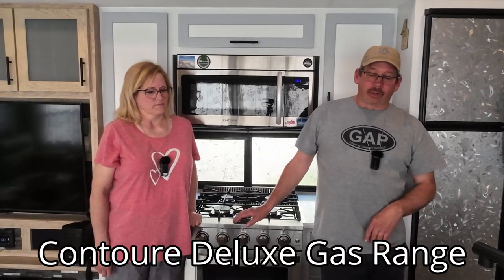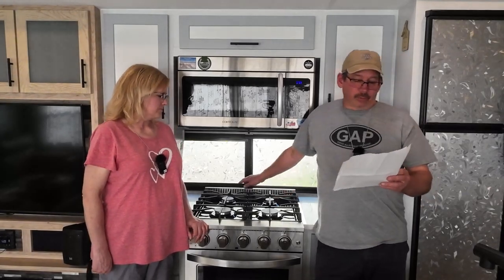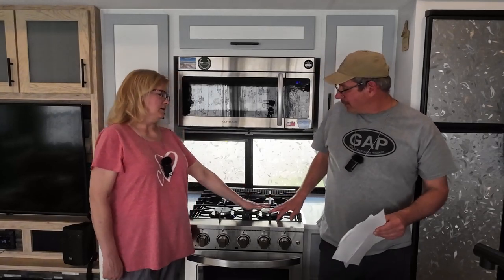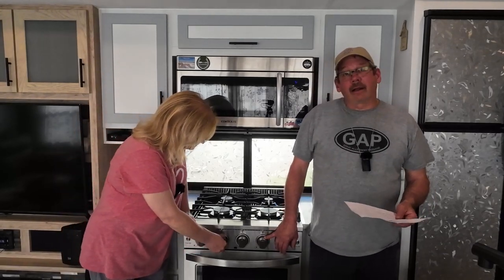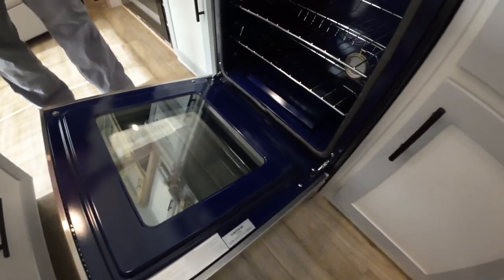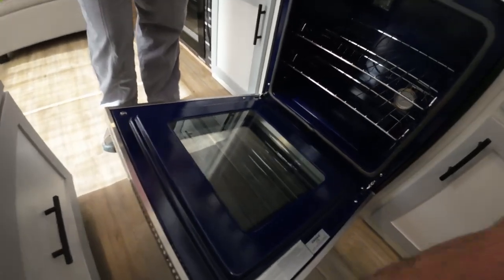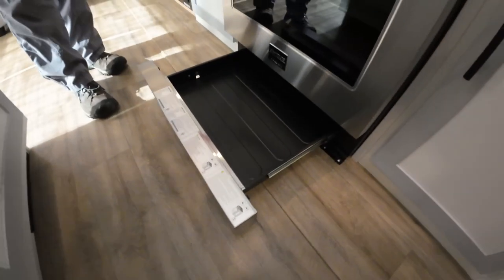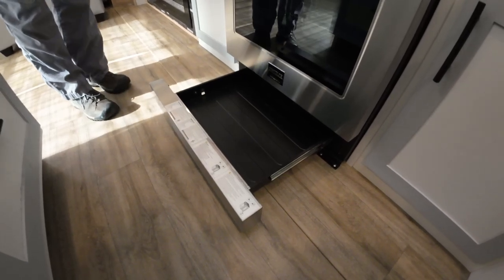Contoure Deluxe Gas Range Model AGR-24TCS Review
Alliance RV